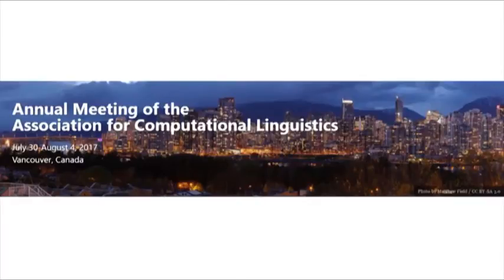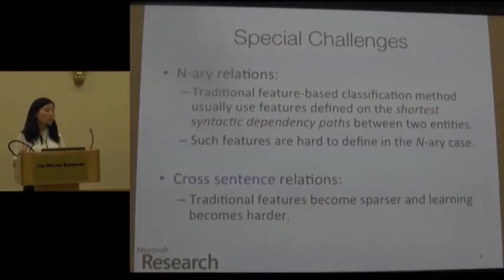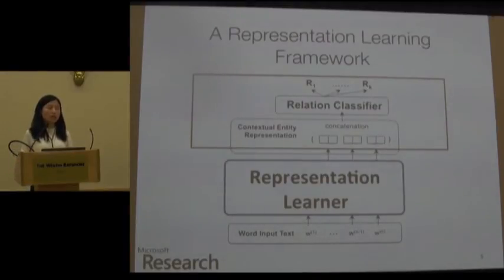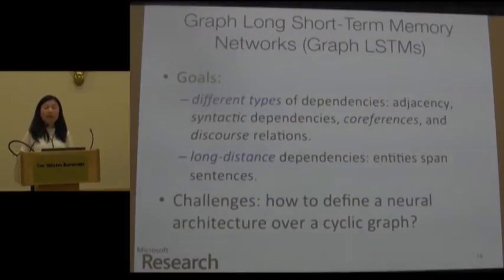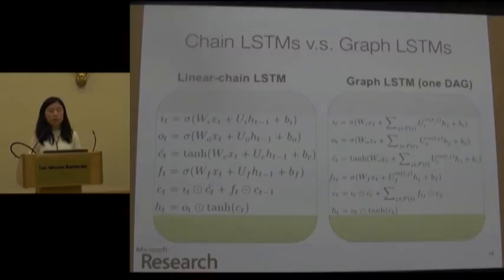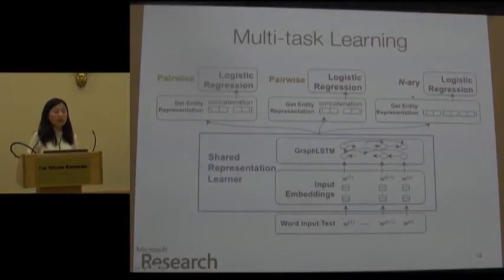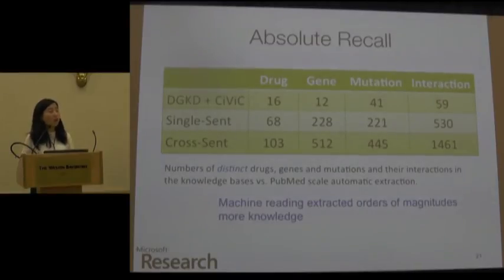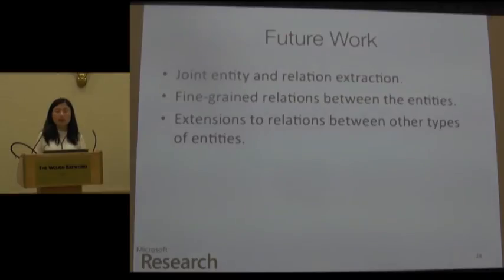Cross Sentence N ary Relation Extraction with Graph LSTMs | ACL 2017 | Outstanding Paper